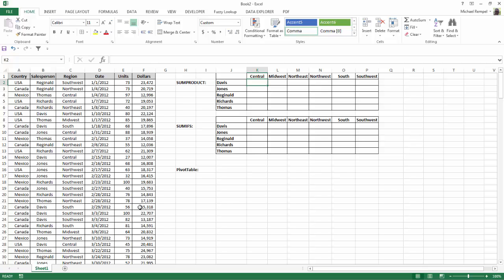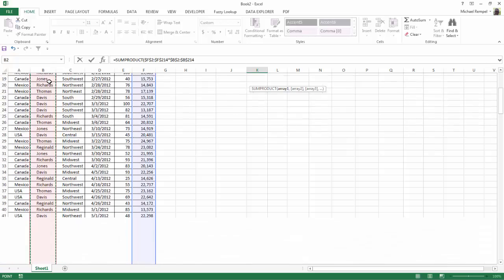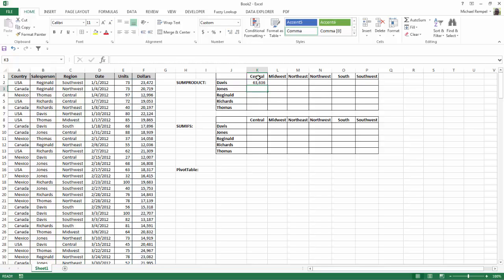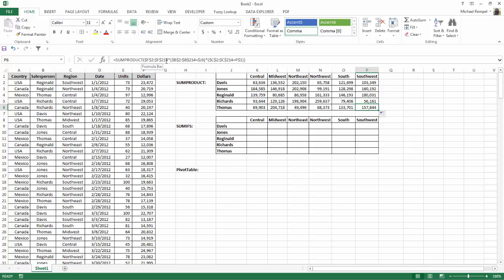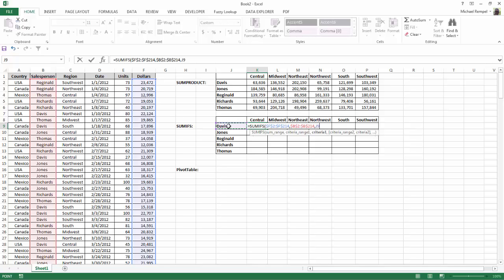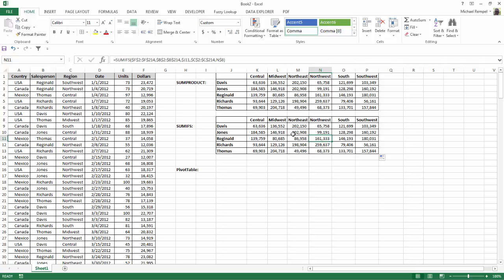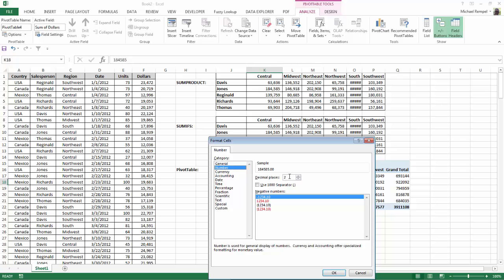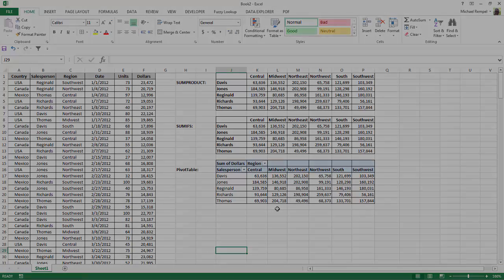Comparing SUMPRODUCT, SUMIFS, and PivotTable In Excel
Let's compare these three ways of creating a summary chart from our raw sales data to see which is more preferable.  You can download the file here and follow along.  If you get a preview, look for the download arrow in the upper right hand corner.